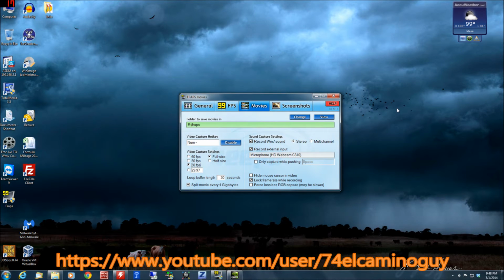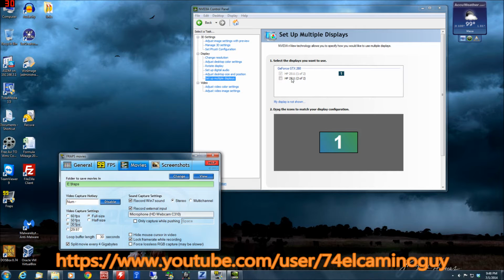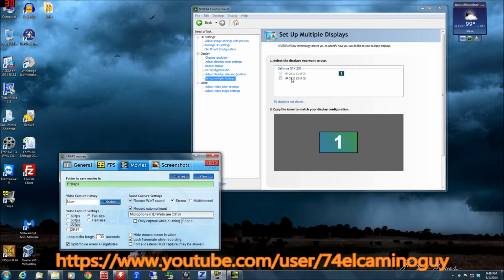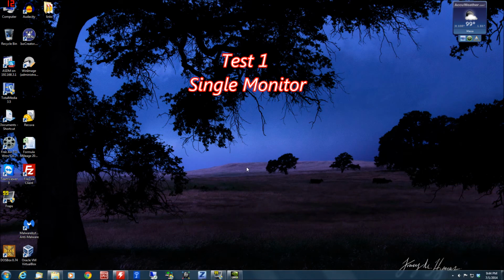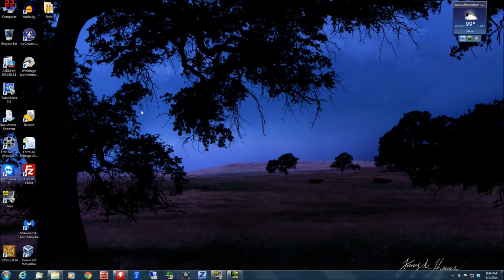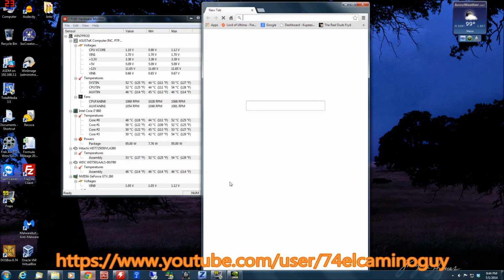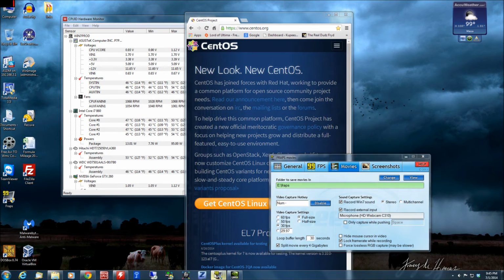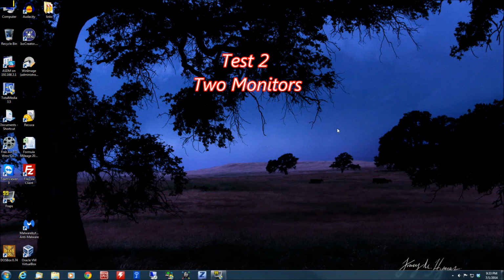Fraps video capture workaround for multiple monitors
Workaround for multi monitor FRAPS capture issue.